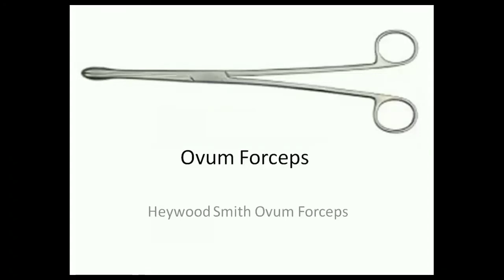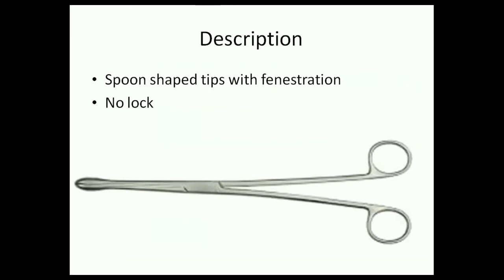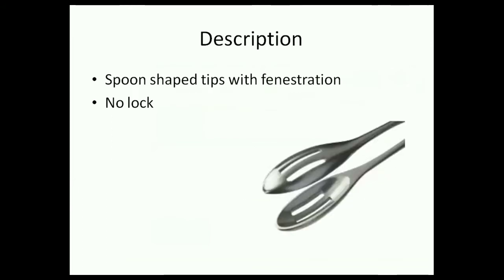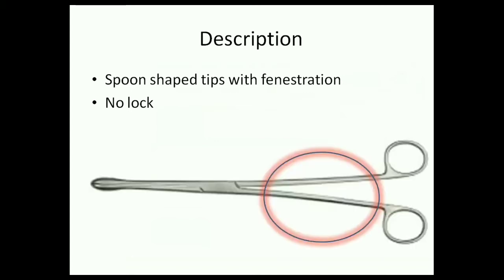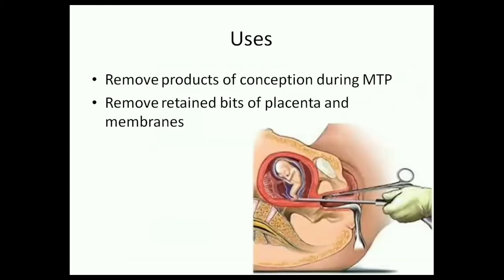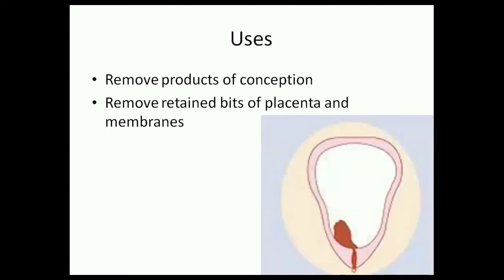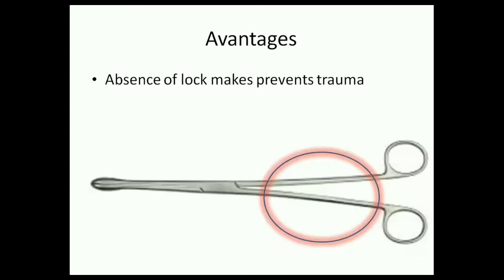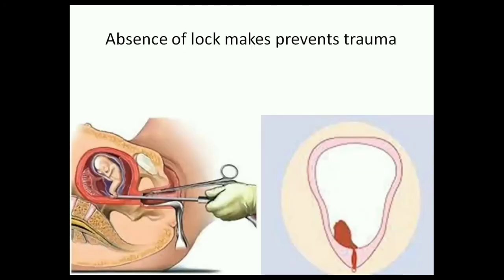Heywood Smith Ovum Forceps